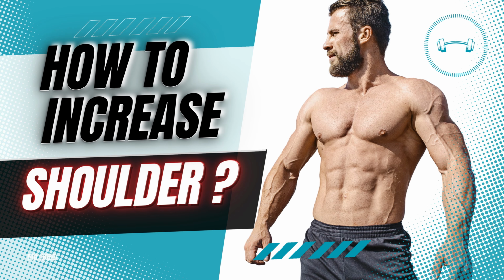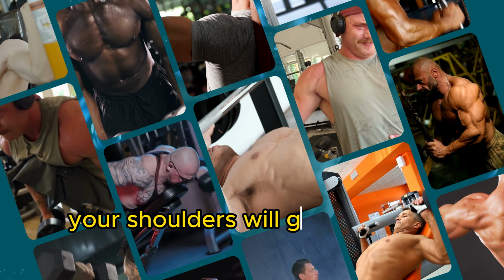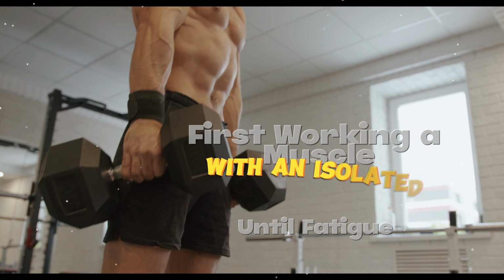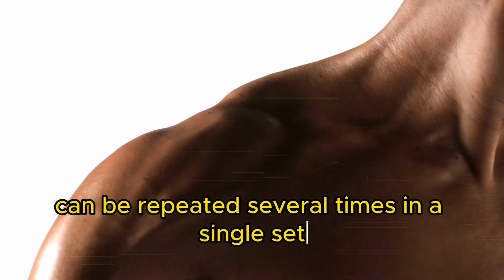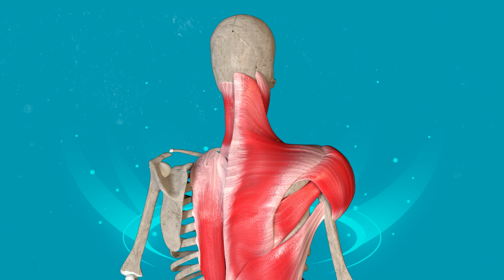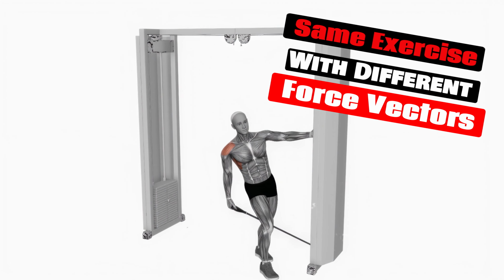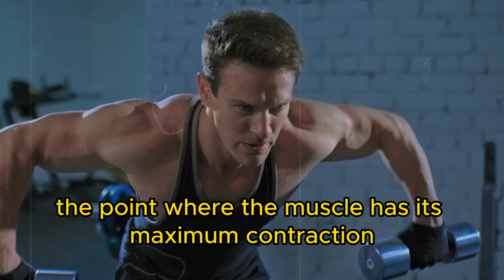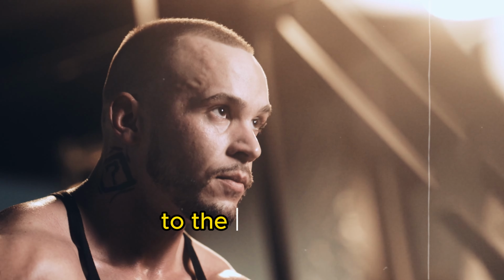(Powerful 7 Tips) How to Get Bigger Shoulders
Are you looking to build a set of impressive shoulders that turn heads wherever you go? Look no further! Introducing How to Get Bigger Shoulders, a captivating film that will transform your physique and boost your confidence to new heights.

In this exciting journey, we dive deep into the secrets of developing broader, more powerful shoulders. With expert guidance and time-tested techniques, you'll uncover the key steps to achieving your dream physique.

Discover the top seven best shoulder tips, carefully curated to maximize your results. We leave no stone unturned in our quest for wider, stronger shoulders. Learn the science behind muscle growth and gain invaluable knowledge on optimizing your workouts to reach your goals faster.

Are you ready to take the next step? With regular updates, exclusive tips our channel will be your go-to resource for all fitness things related.

Get ready to rewrite your story and become the best version of yourself.